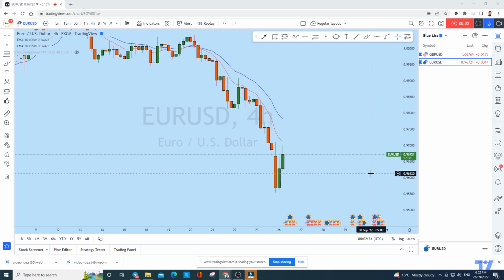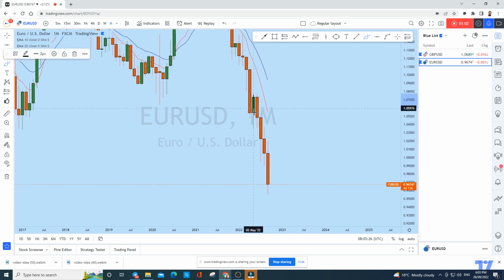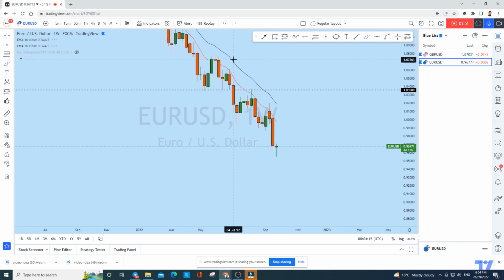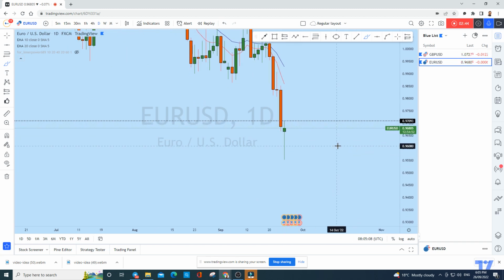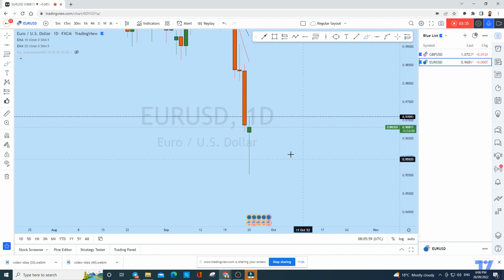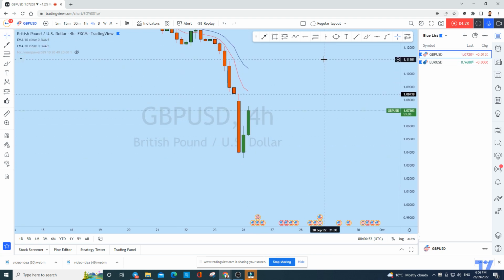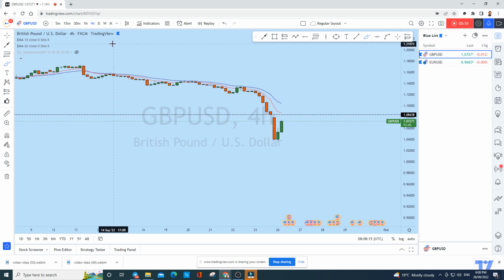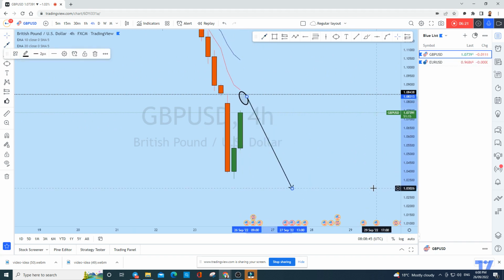تحليل تداول الجنيه البريطاني والدولار الأمريكي - GBPUSD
تداول العملات مع البنك السويسري
سرعة وسهولة في سحب الاموال في اي مكان في العالم عن طريق حصولك على بطاقة إئتمانية
Currency trading with Swiss bank
Quick and easy withdrawal of money anywhere in the world by obtaining a credit card